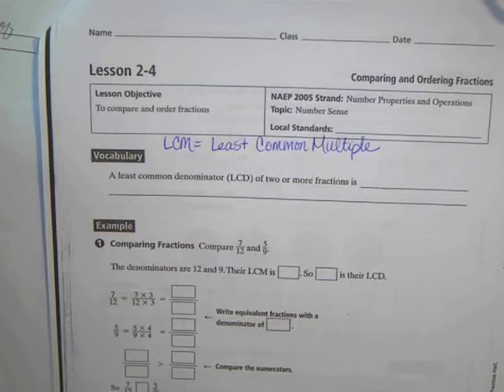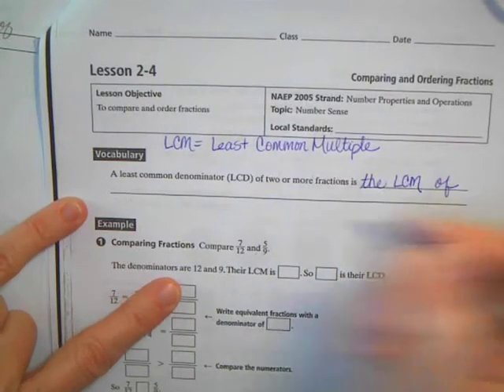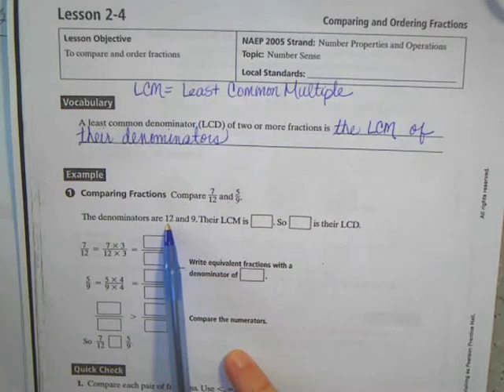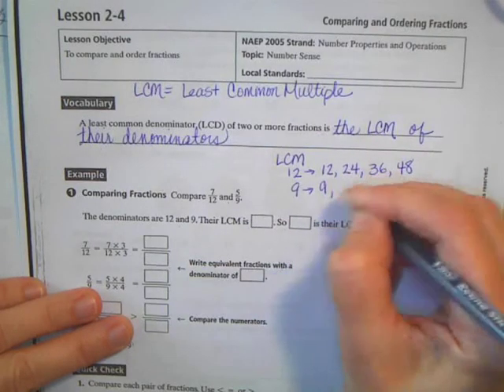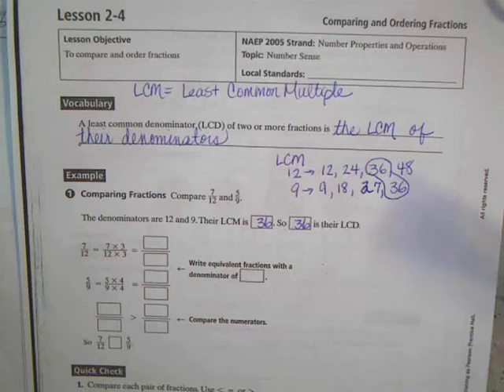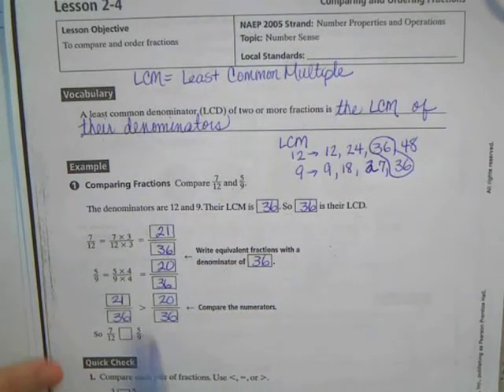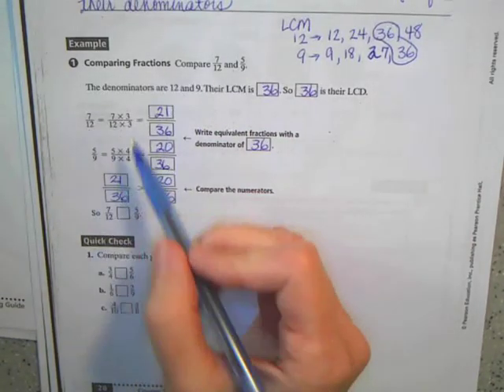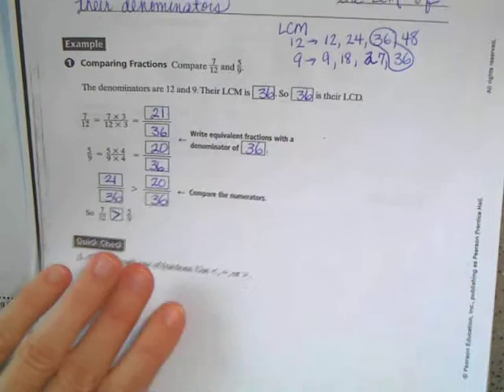C2 Lesson 2-4.mov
comparing & ordering fractions